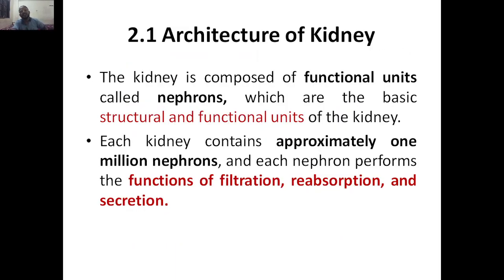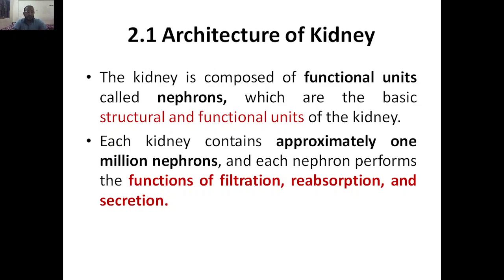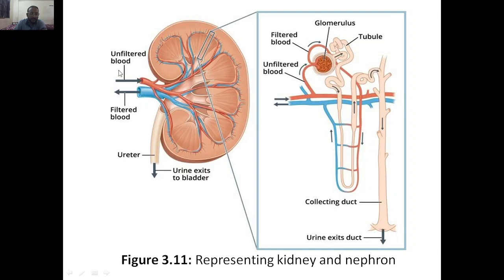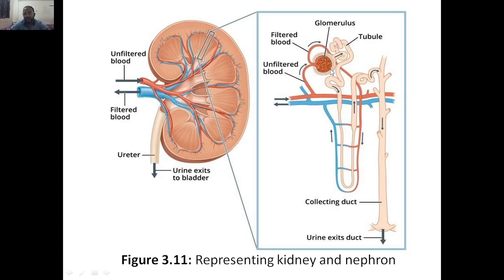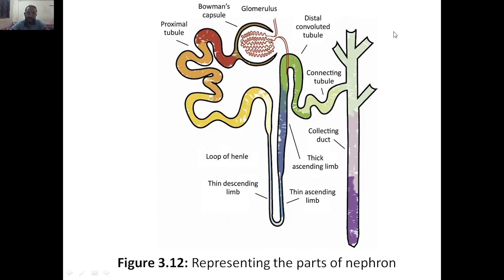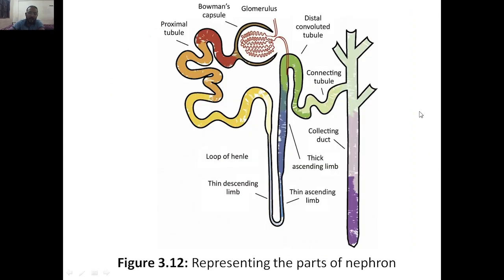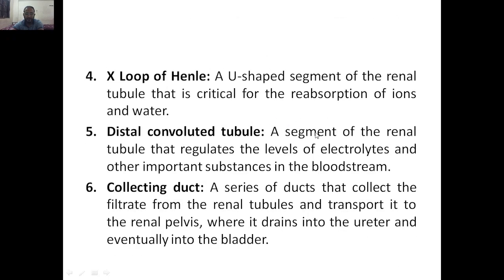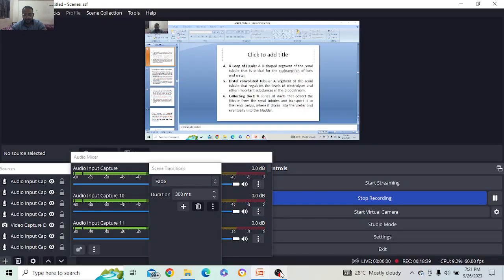Biology for Engineers, Module 3, Architecture of Kidney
21BE45, VTU Syllabus & all BE VTU students